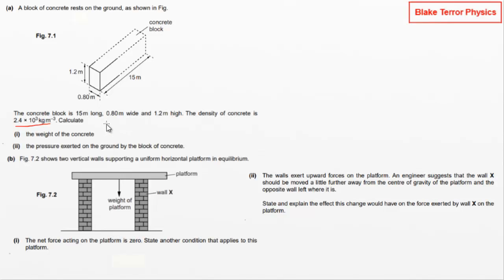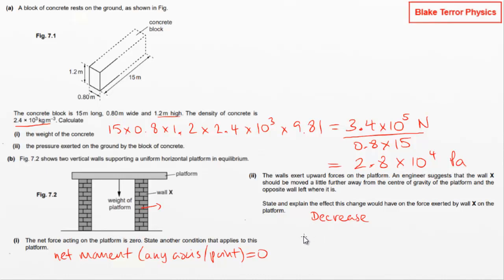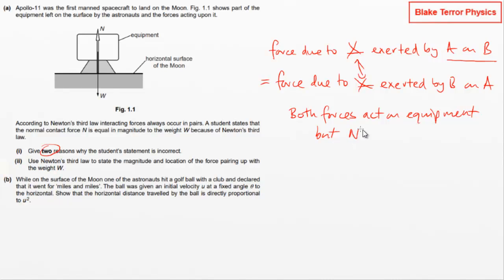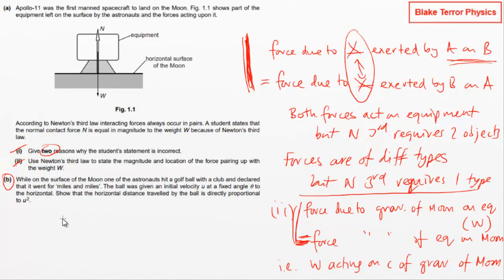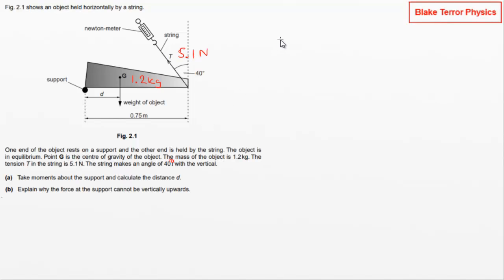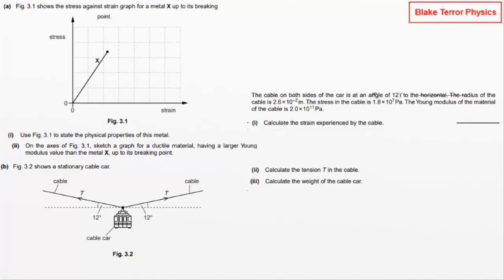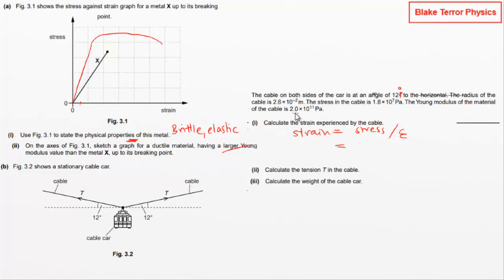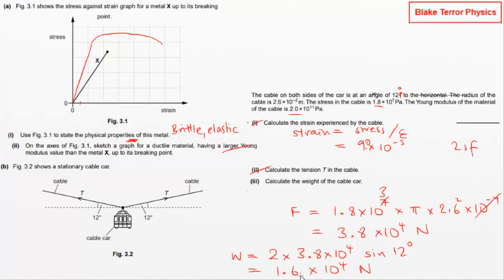Practice Questions (A-Level Physics) - Classical Mechanics 6 (Forces)